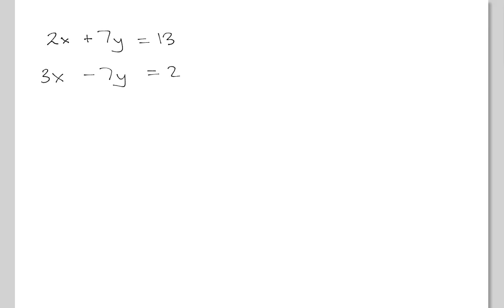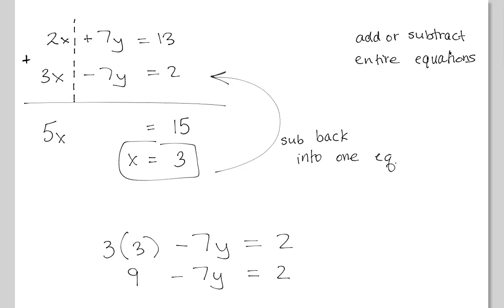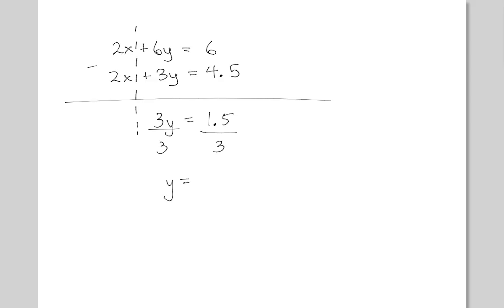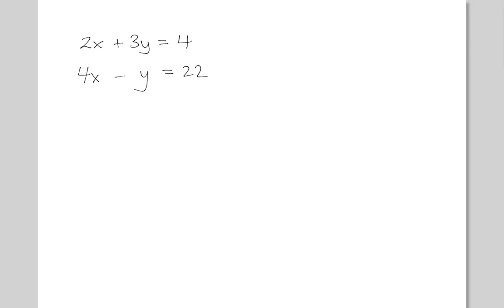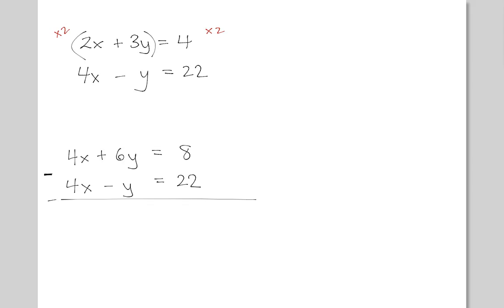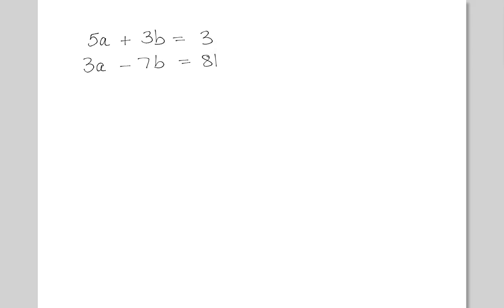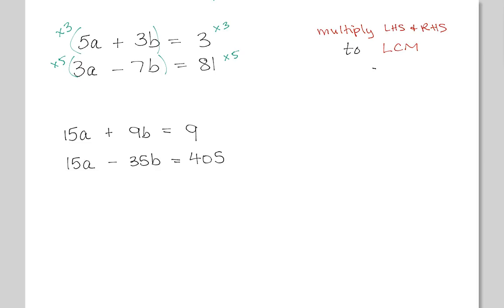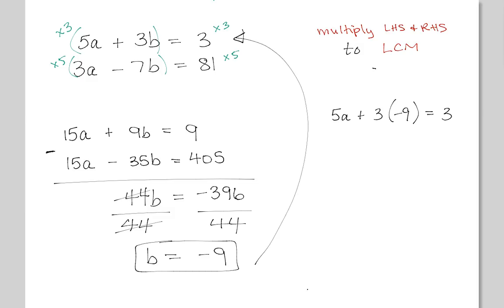Systems 5 Part 1